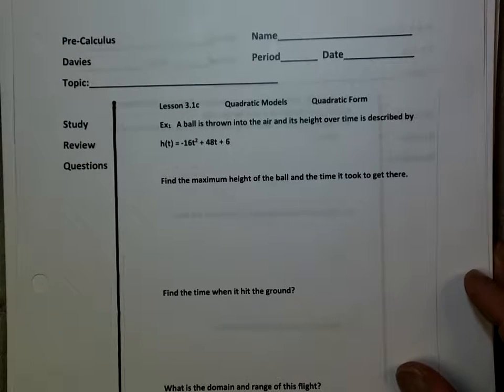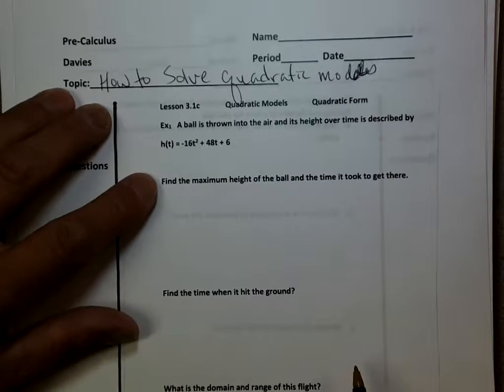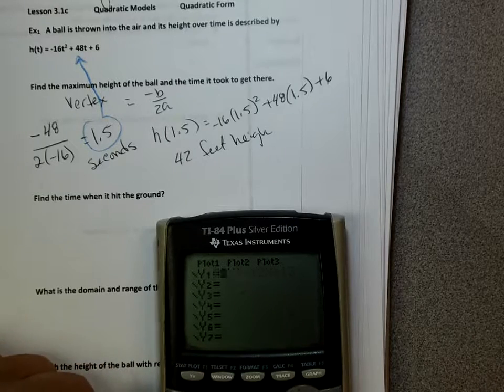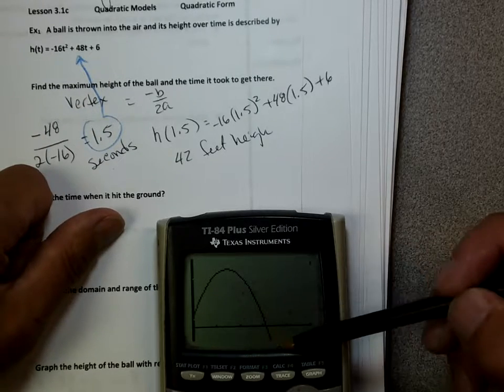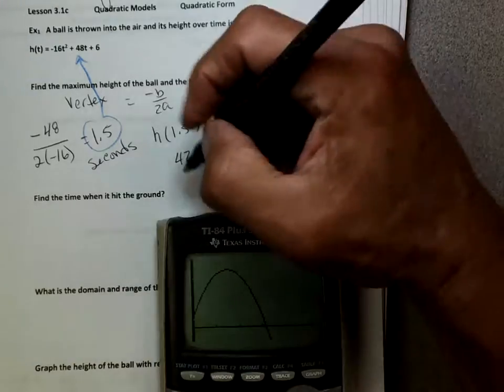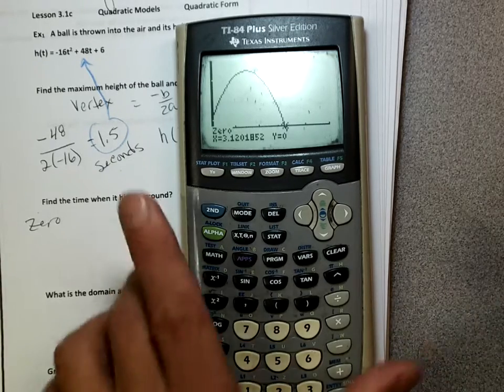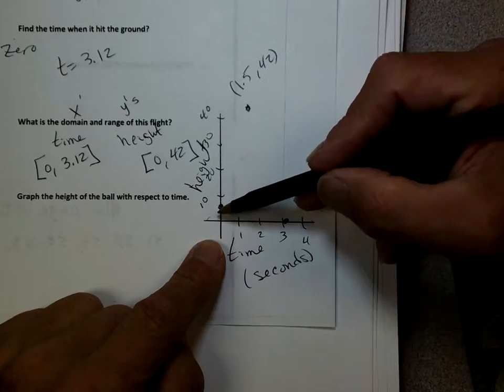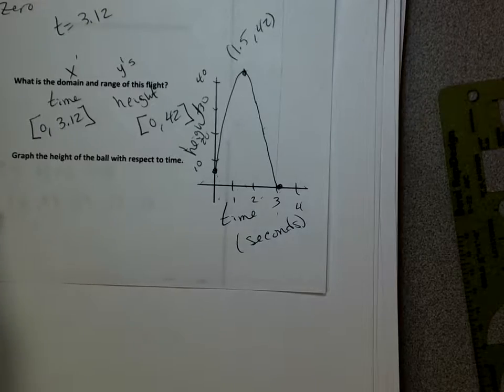PerCal 3 1c